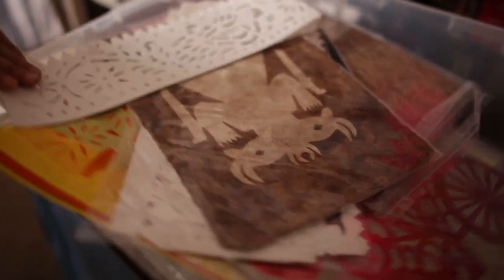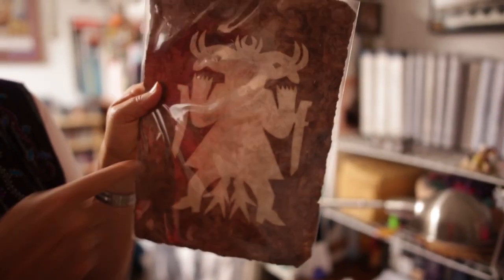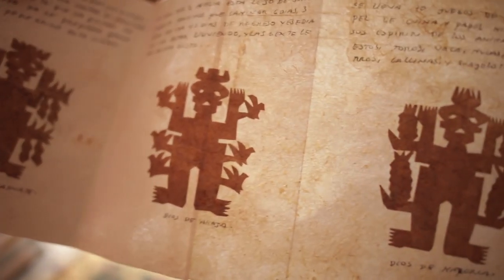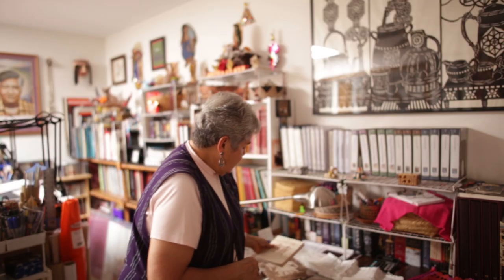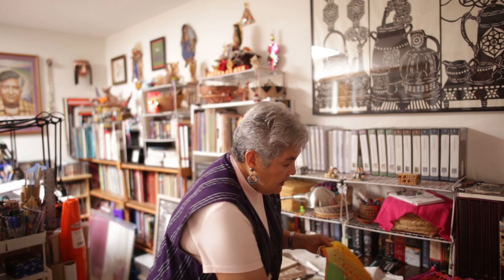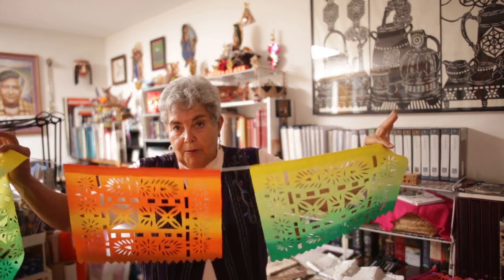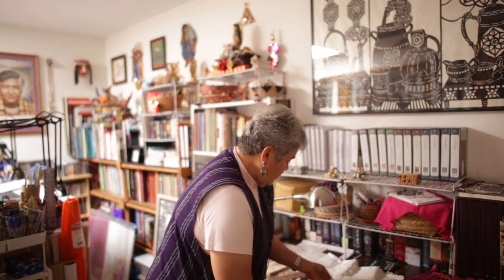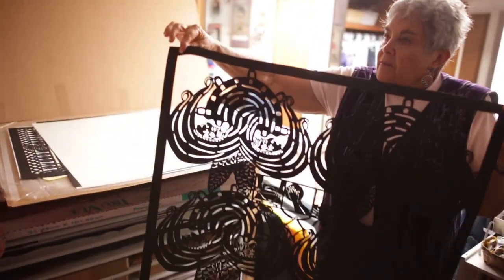Catalina Delgado-Trunk–The History and Tradition of Papel Picado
Catalina Delgado-Trunk explains the history of papel picado (cut paper) and how it has evolved over time.